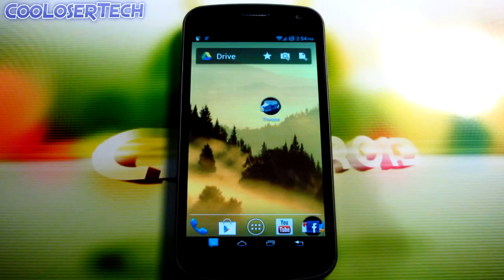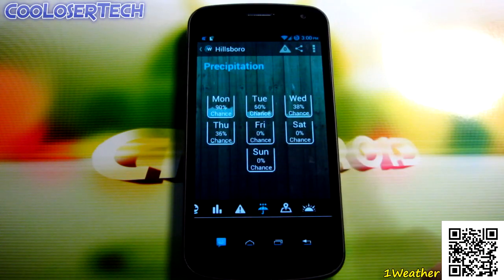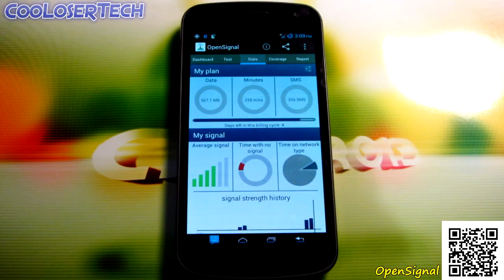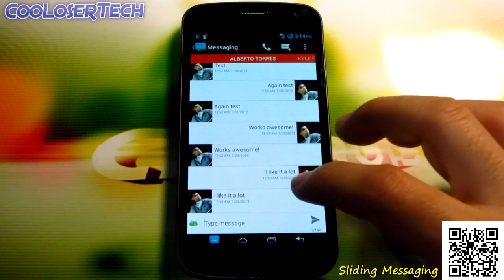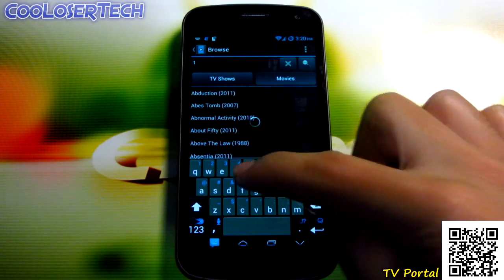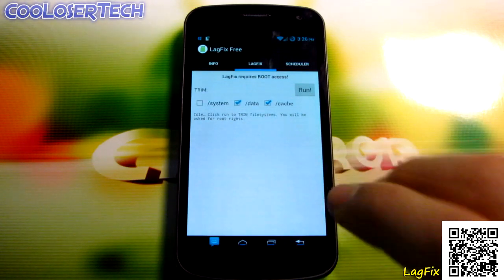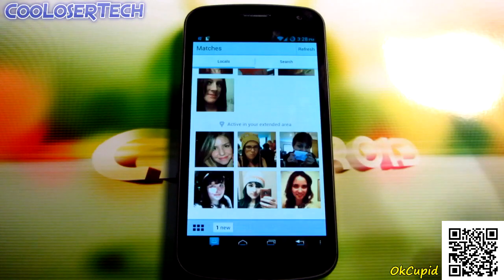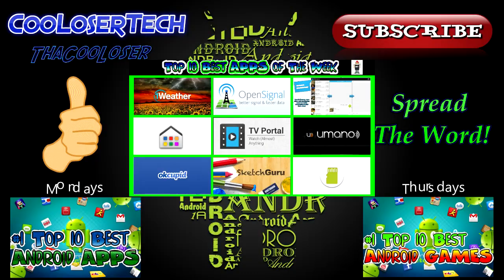#184 Best APPS of The Week - Top 10 - Signal Portal Launcher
1. Forest Alive Video Wallpapers 0:11
2. Tile Launcher 0:33
3. 1Weather 1:32
4. OpenSignal 3:16
5. Sliding Messaging 4:52
6. TV Portal 6:41
7. Umano 8:26
8. LagFix (fstrim) Free 9:38
9. OkCupid 10:27
10. SketchGuru 12:08

- CAMERA & EQUIPMENT
1. RodeCaster Pro
2. Studio Mic
3. Main Camera
4. Second Cam
5. Camera Mic
6. Mic Stand
7. Studio Lights
8. Tripod
9. Quick Release
10. Editing Headphones

- BACKGROUND ITEMS
1. Triangle Lights
2. Digital Pixel Clock
3. RGB LED Lights
4. Projector Screen
5. Air Purifier
6. Wi-Fi Smart Plugs
7. Mini Fridge
8. Security Cam
9. Projector TV
10. Fake Plants

2. 4K Monitor
3. Game Recorder
4. All in One Keyboard
5. Best Mouse Ever
6. Elite Controller
7. Bass Headphones
8. NVIDIA SHIELD TV
9. Micro Tower PC Case
10. Best Desk Chair

- DAILY TECH
1. iPad Pro Tablet
2. Google Wi-Fi
3. Fast Wireless Charger
4. Bluetooth BoomBox
5. Smart Watch
6. Portable USB Monitor
7. Car Dash Cam
8. Robot Vacuum
9. Wallet Phone Case
10. Portable Power